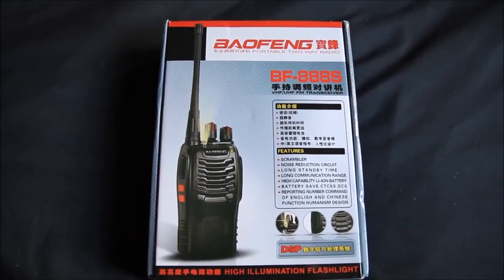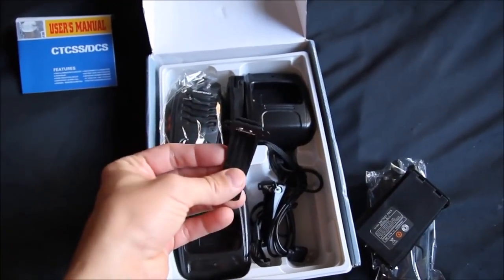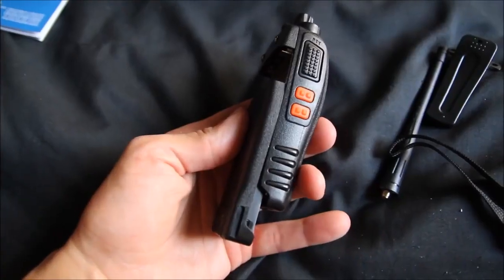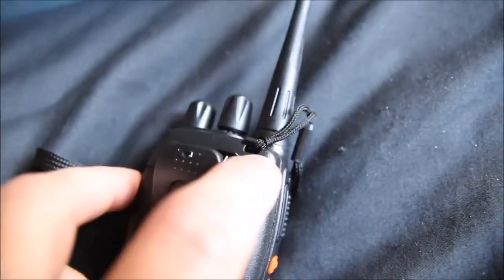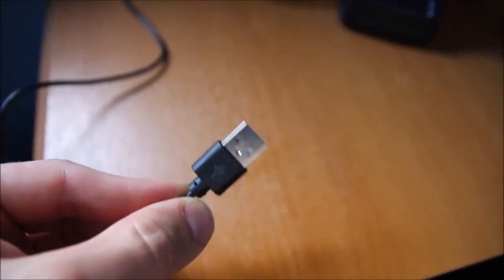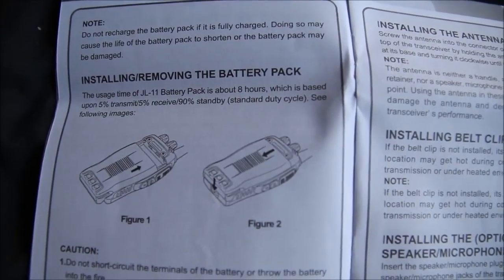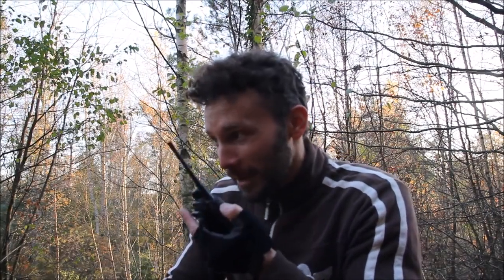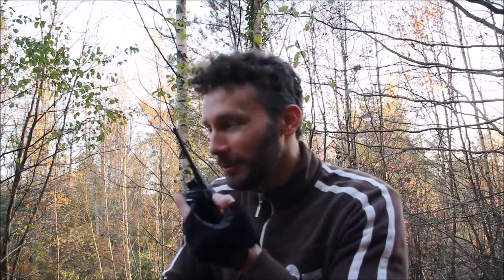Tổng quan và ứng dụng bộ đàm Baofeng 888S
Từ xưa cho tới nay, hầu hết mọi công việc của chúng ta phải cần có sự liên lạc phối hợp giữa các bộ phận, vì điện thoại chỉ liên lạc được với một nhân viên, và cần nhân viên đó bắt máy, chế độ chờ lâu, phụ thuộc vào sóng nhà mạng (lúc khỏe và lúc yếu). Vì vậy bộ đàm sẽ là giải pháp tốt nhất cho bài toàn liên lạc thông tin. Vì mang tính tức thời, thao tác sử dụng đơn giản, dùng được cho nhiều người, nhiều bộ phần cùng nhận thông tin chỉ thị cùng một lúc.

Bộ đàm Baofeng 888S đang là bộ đàm liên lạc cầm tay đứng Top đầu trong bộ đàm liên lạc bán chạy tại thị trường Việt Nam hiện nay.

Baofeng 888S phù hợp đàm thoại cho những công việc nào? – Cho 4 nhóm công việc chính:

(1) Các ngành xây dựng, công trường, kho xưởng: Các công trình cao tầng, bê tông cốt thép cản trở tới khả năng truyền sóng vô tuyến rất cao.

(2) Ngành nhà hàng, sự kiện, phim trường: Môi trường đa dạng từ trong nhà tới ngoài trời, luôn có nhiều tiếng ồn bên ngoài. Cần có sự liên lạc phối hợp hoạt động của nhiều bộ phận cùng một lúc như quản lý, kỹ thuật, lễ tân, bảo vệ, nhà bếp,...

(3) Giao thông, đi phượt: Môi trường ngoài trời, nhiệt độ thay đổi liên tục. tiếng ồn nhiều...

(4) Các bến cảng – hàng không: Môi trường ngoài trời, giao tiếp đàm thoại chủ yếu là từ xa là chính,... Nhiều bộ phận cần phối hợp liên lạc như nhân viên bảo vệ giám sát ra vào cảng, di chuyển hàng hóa trong cảng, quản lý điều hành toàn bộ.

Lợi ích khi bạn sử dụng bộ đàm BF-888S

+ Các nhân viên và quản lý chủ động hơn trong trao đổi công việc được nhanh hơn.
+ Giảm sức lao động
+ Tiết kiệm thời gian
+ Tạo phong thái chuyên nghiệp và nét đặc trưng riêng cho doanh nghiệp của bạn.
Từ đó giúp gia tăng lợi nhuận và giảm chi phí vận hành doanh nghiệp của bạn hơn.

Tính năng nổi bật (Tóm tắt)
- Thiết kế với chất liệu polycarbonate giúp thân máy bền chắc vì vậy Baofeng 888S chịu được va đập rất tốt.
- Dải tần số UHF 400 – 470 MHz với khả năng xuyên phá vật cản rất tốt (rất phù hợp cho các tòa nhà cao tầng)
- Công suất phát 05 Watt giúp cho giọng nói chân thực, âm thanh rõ ràng, khả năng chống nhiễu tốt hơn, giữ công việc ổn định theo tiến độ.
- Sử dụng 16 nhóm kênh liên lạc cho phép bạn có thể liên lạc được với nhiều nhóm làm việc mà vẫn đảm bảo tính bảo mật.
- Phạm vi liên lạc cực kỳ tốt 800 – 2500 mét (theo địa hình thực tế)
- Dung lượng pin 1500mAh thời gian sử dụng liên tục lên đến 12 giờ
- Giọng nói nhắc khi pin yếu
- Tích hợp đèn chiếu sáng và nháy SOS khẩn cấp
- Bảo hành: Thay thế và sửa chữa trong 12 tháng kể từ ngày bán.
- Trọn bộ sản phẩm: Thân máy, pin, sạc, ăngten, dây đeo, bát cài lưng, tai nghe chuyên dụng, hộp bảo vệ, sách hướng dẫn sử dụng.
- Luôn có sẵn các phụ kiện: Pin, sạc, ăngten, tai nghe để mình thay thế hoặc nâng cấp khi cần.
- Lưu ý: Nếu mình chưa dùng và mua mới thì dùng tối thiểu là 2 bộ để liên lạc (đơn giá trên đây là 1 bộ), và tùy theo số lượng người dùng mình sẽ mua theo số lượng tương ứng.